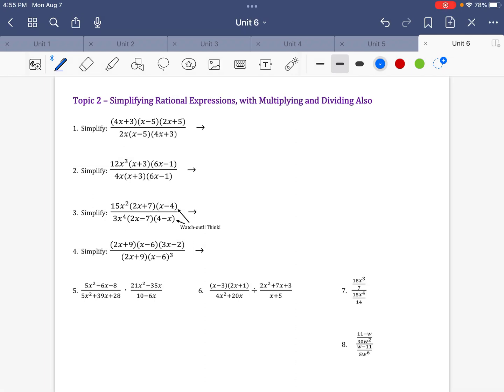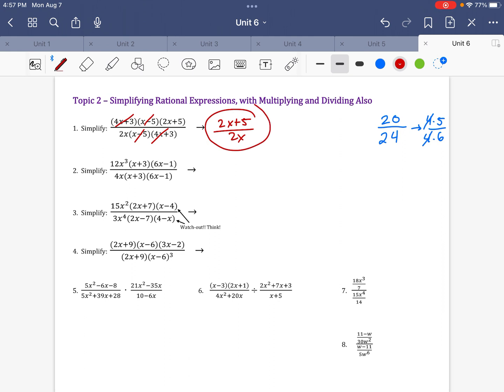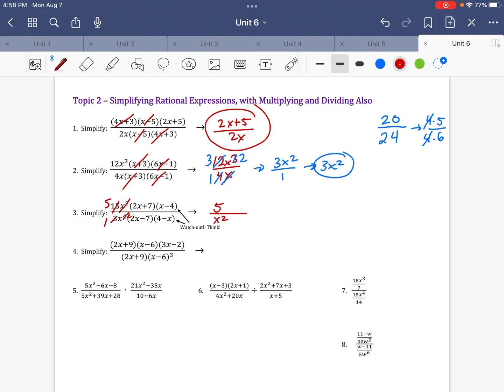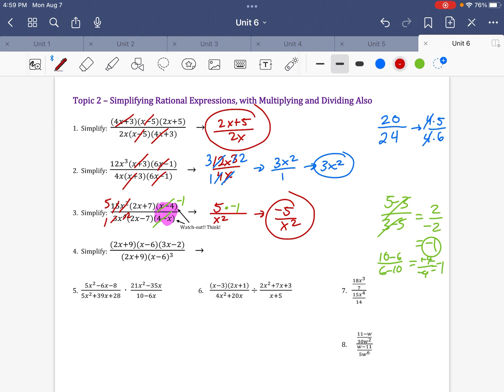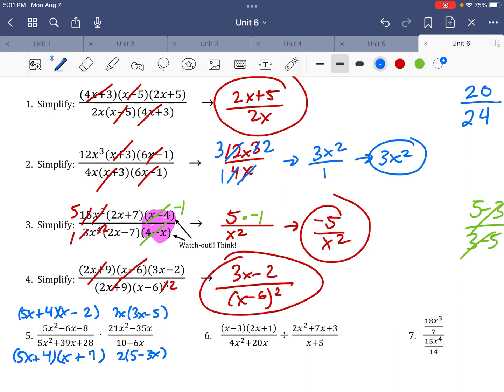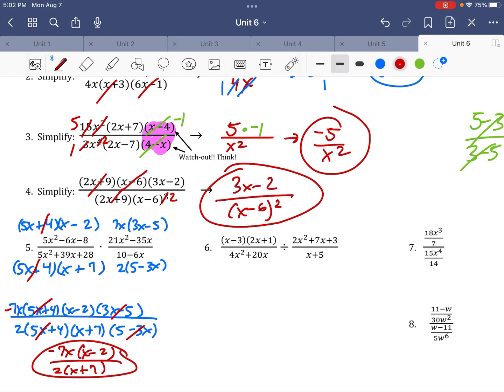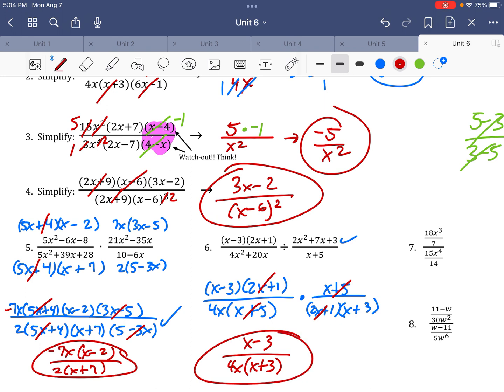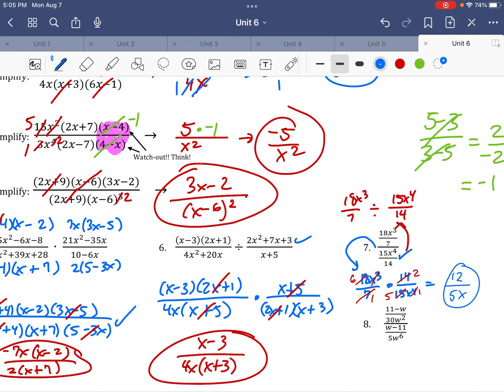Alg 2 - Unit 6.2 - Simplifying Rational Expressions and Multiplying and Dividing